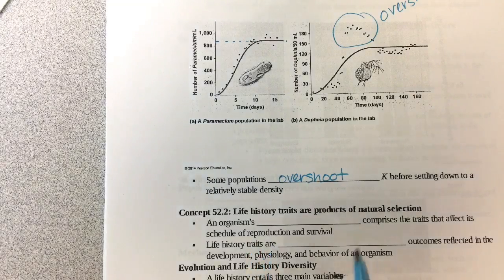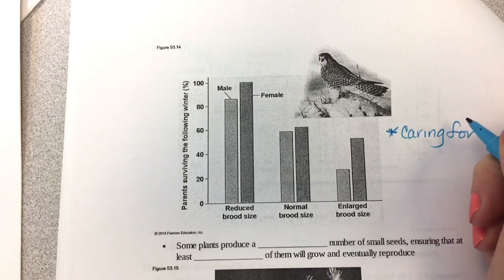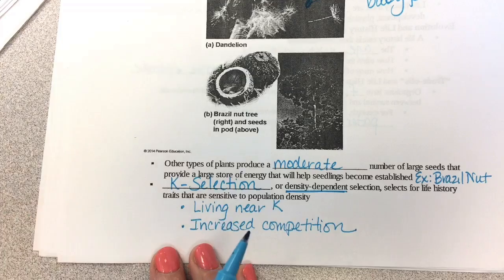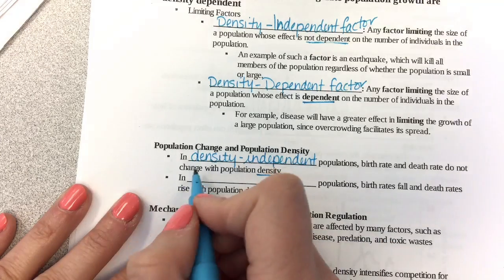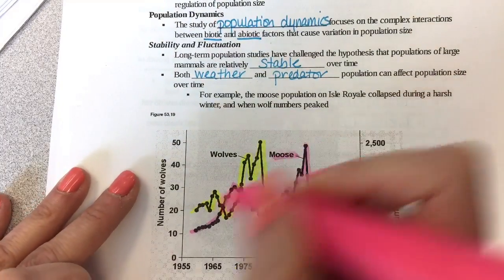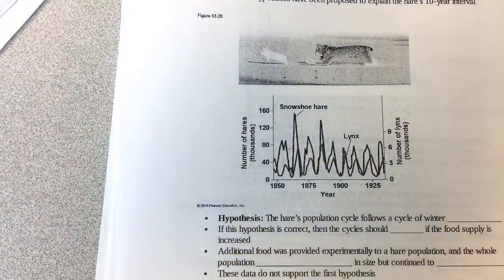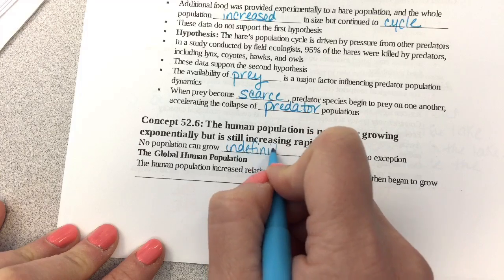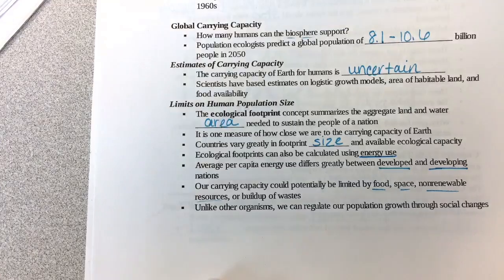Chapter 40 Part 3